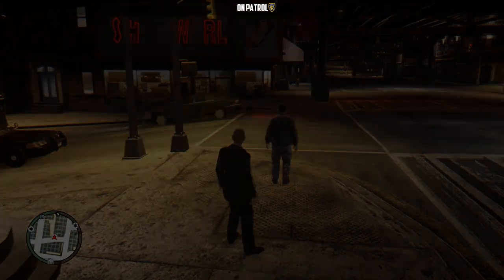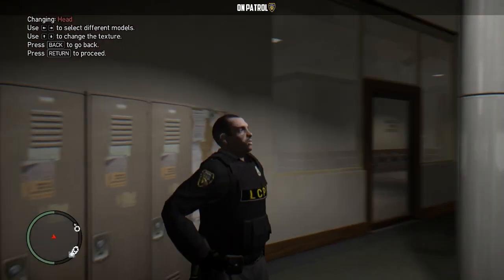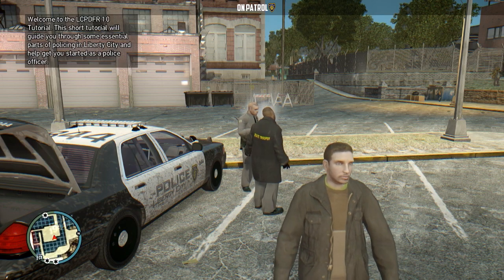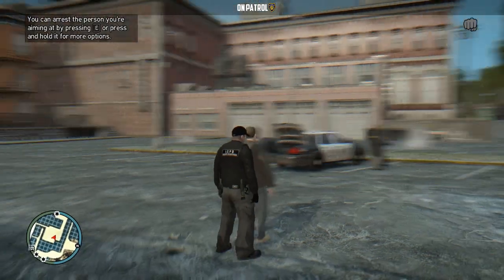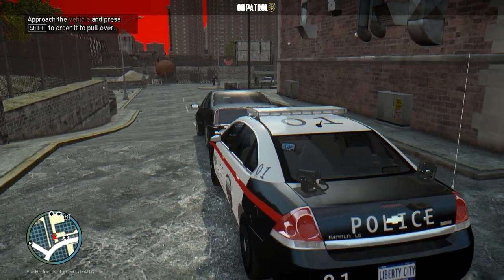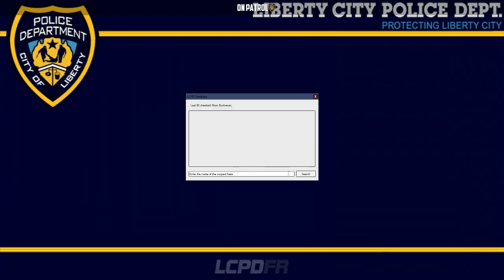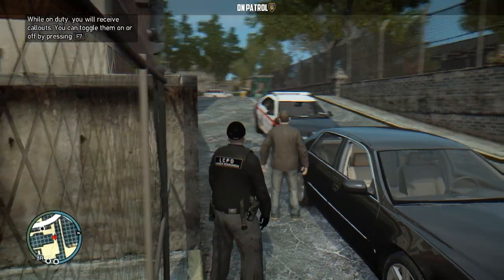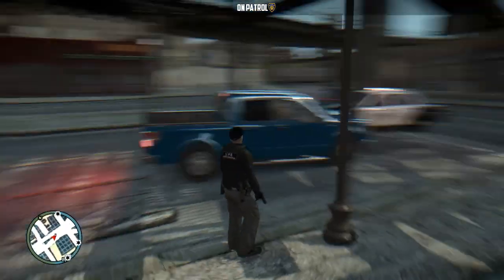First Look at LCPDFR 1.0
I take a look at some of the new features in LCPDFR 1.0